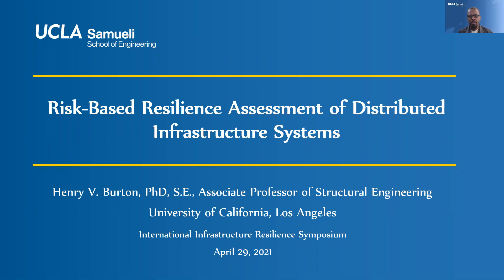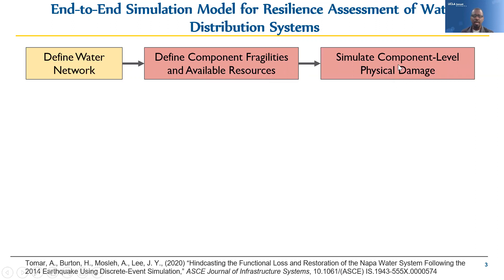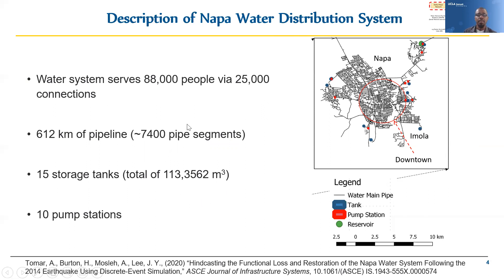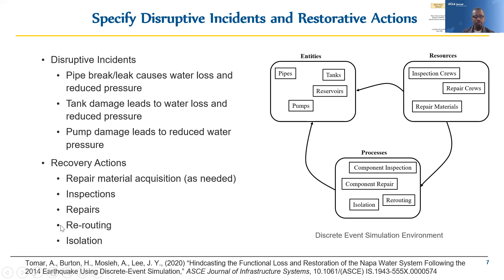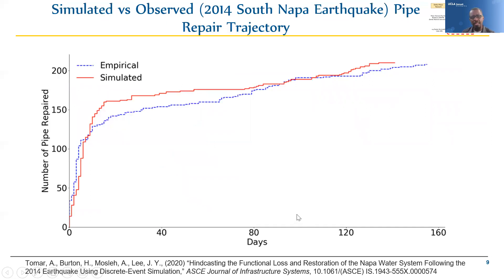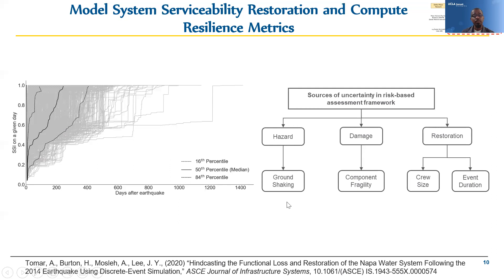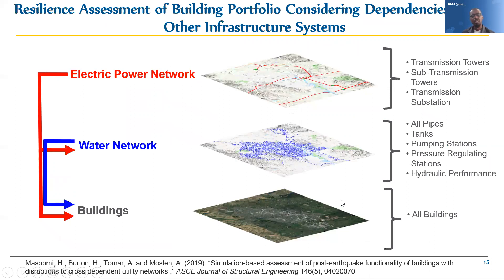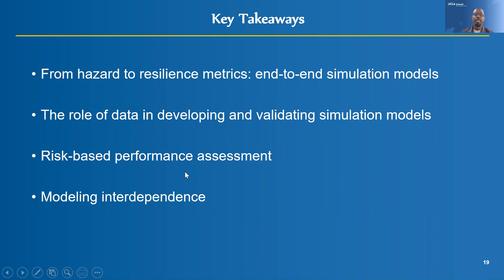Risk-Based Resilience Assessment of Distributed Infrastructure Systems